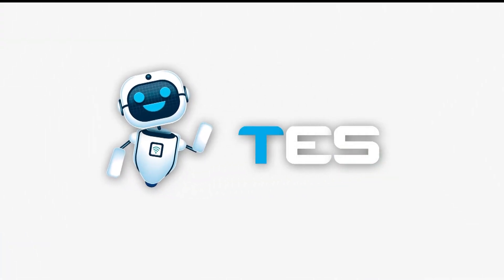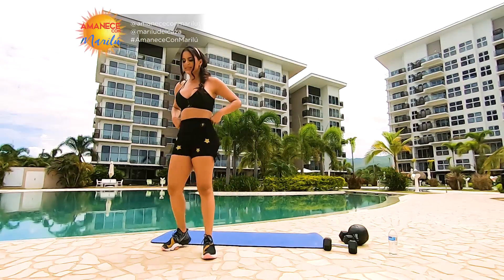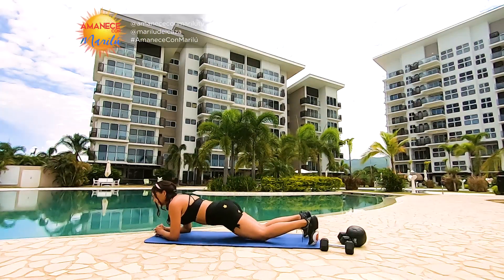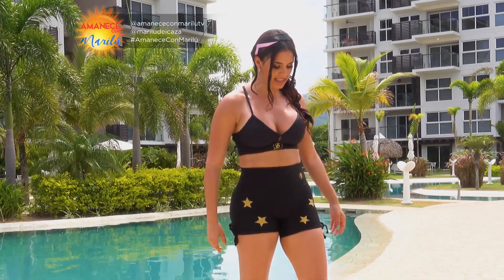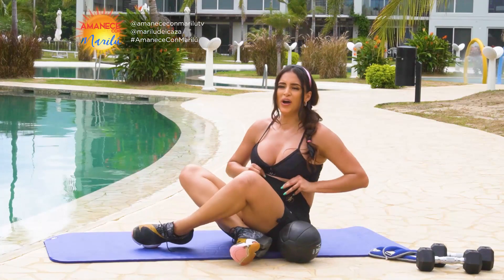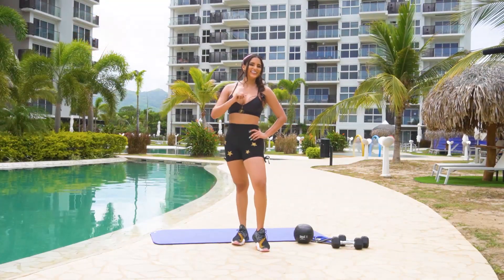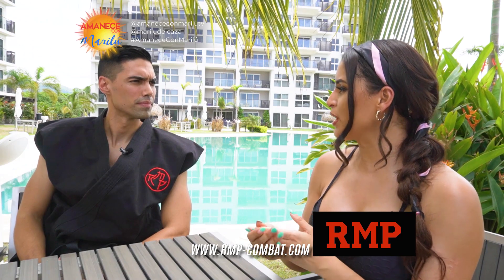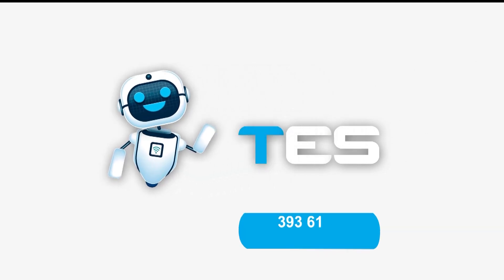Amanece Con Marilú - Rutina para trabajar piernas y Glúteos